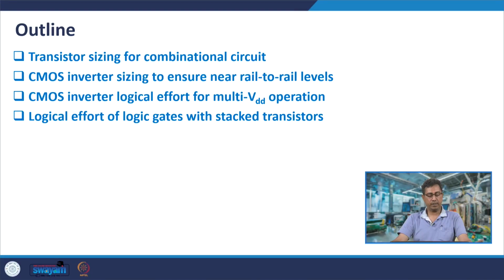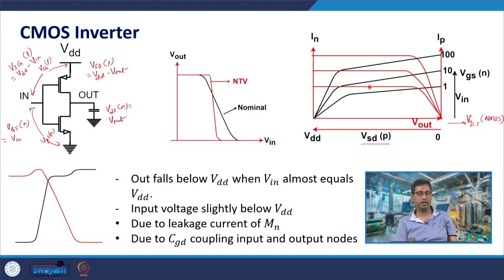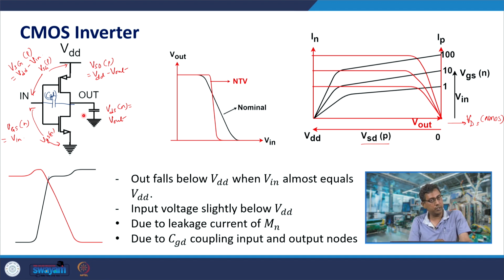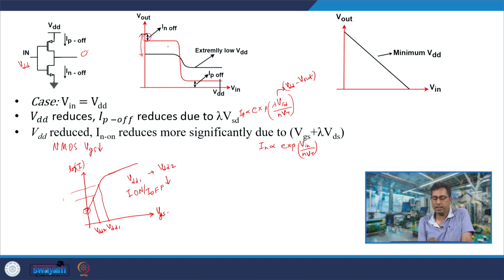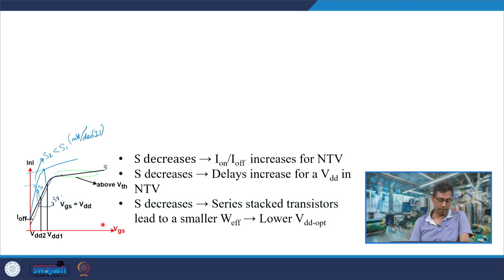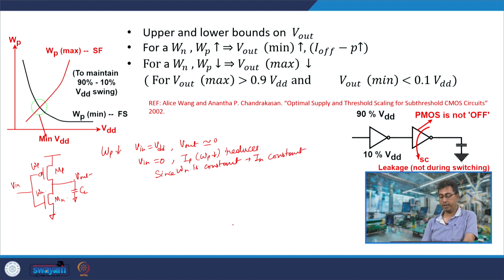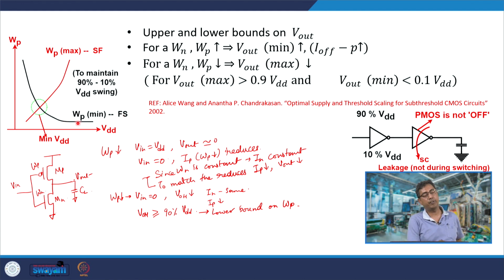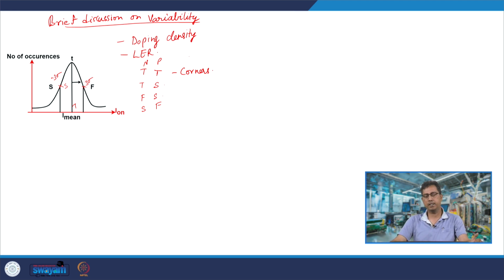Lec 17: Transistor sizing for combinational circuit - I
This lecture covers the transistor sizing for combinational circuits and CMOS inverter sizing to ensure near rail-rail levels.